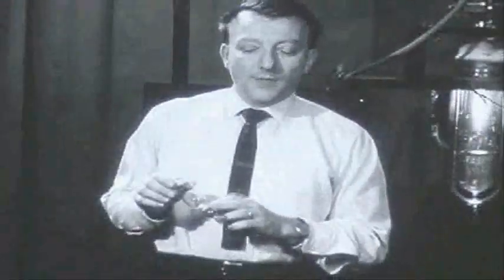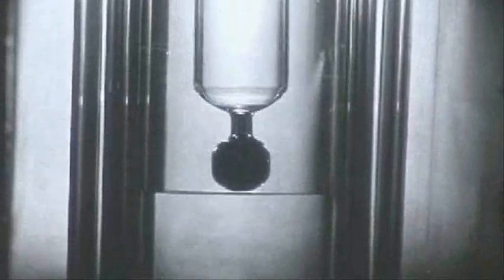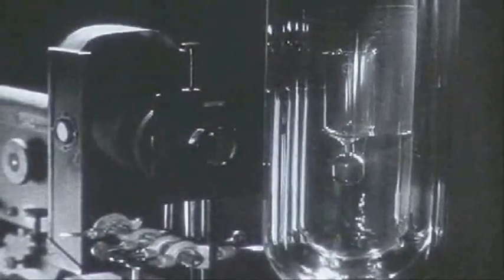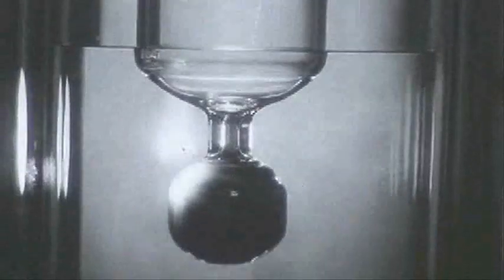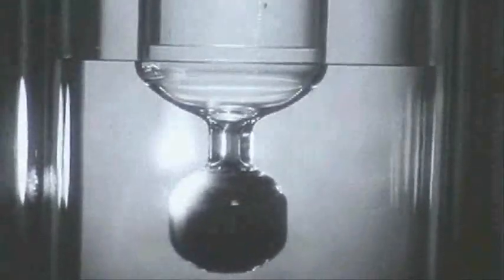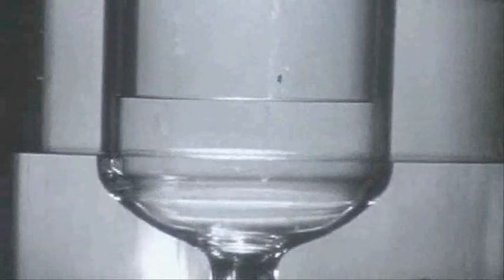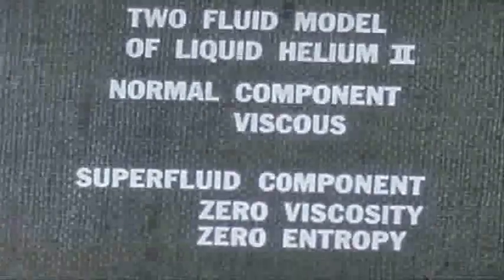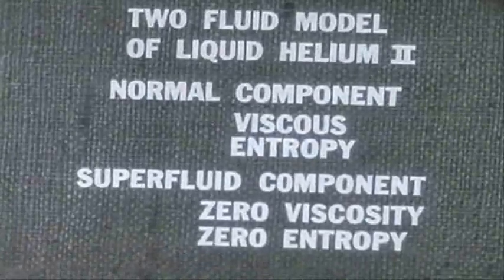How a Fluid With No Heat Can Transfer To an Area With Heat.wmv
This demonstration is meant for my article on the history of thermodynamics entitled HTML'S MAGIC 'Extreme Cold' Part 1